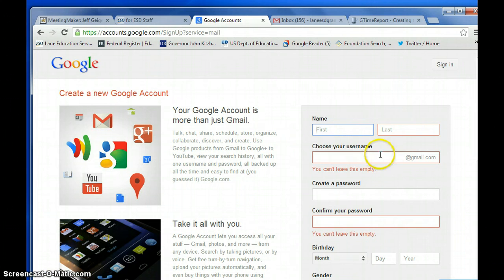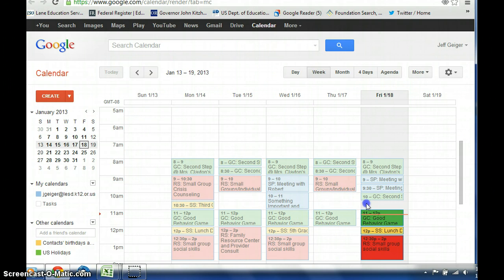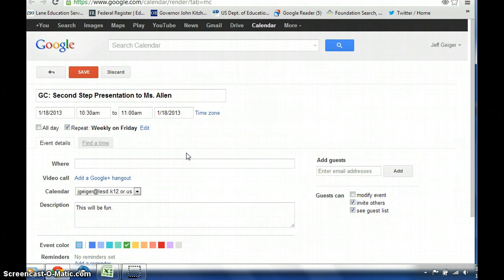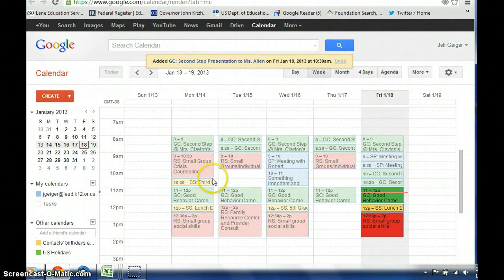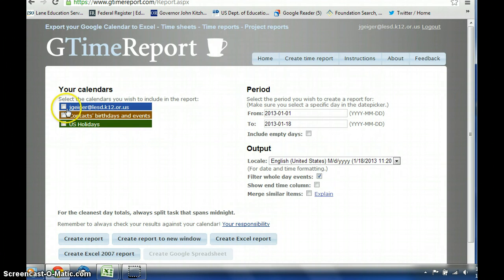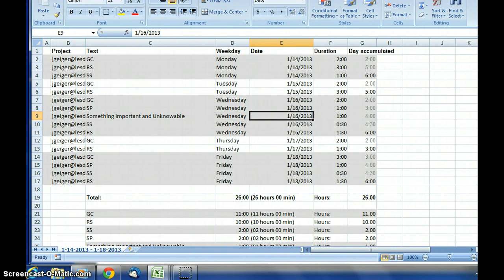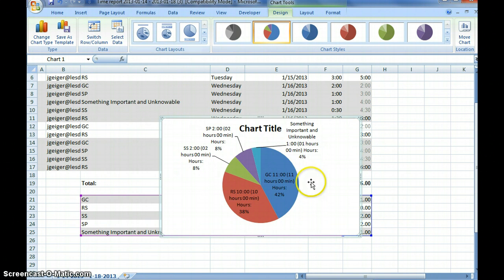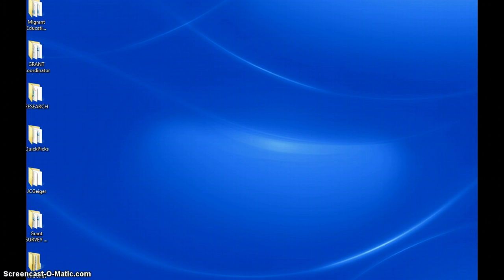Elementary and Secondary Counseling Time Tracking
How to create a free, streamlined, shared calendar and time-tracking system to meet the American School Counseling Association recommendations for school counselors.